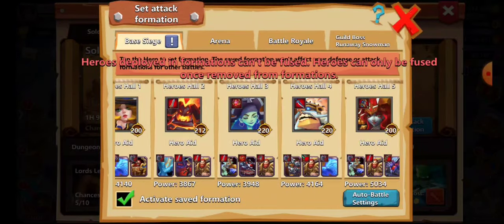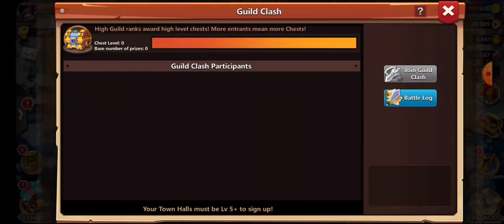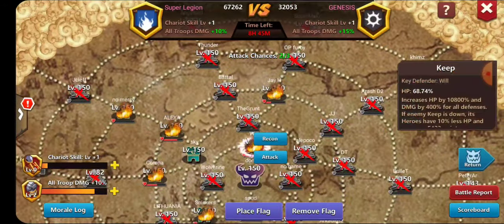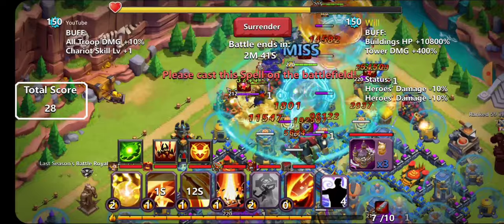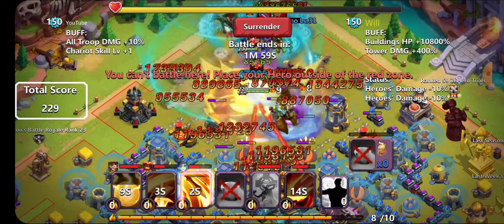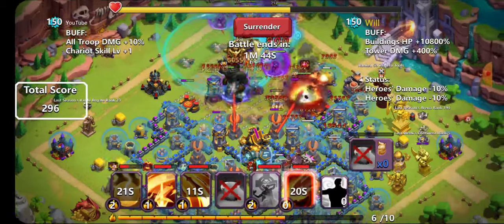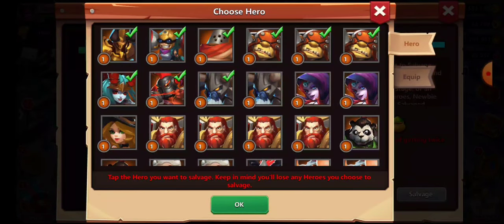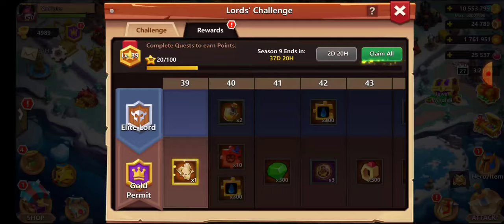Clash Of Lords 2 Great Sage Strategy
I know what I did wrong will get better hopefully haha

New To Clash Of Lords 2 use my code to get some free jewels: 81862620

Download line app and add GamingKurd to get invite to the clash of lords 2 group. Lots of high level players in ready to help you and it will be a blast to have you.